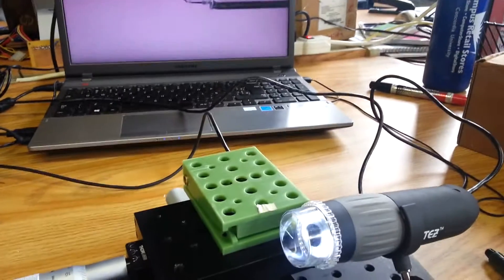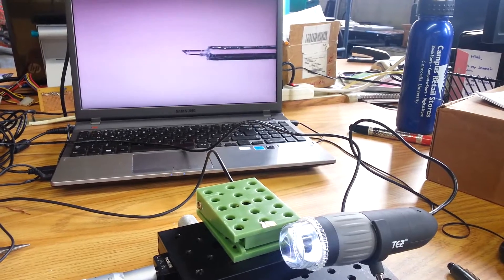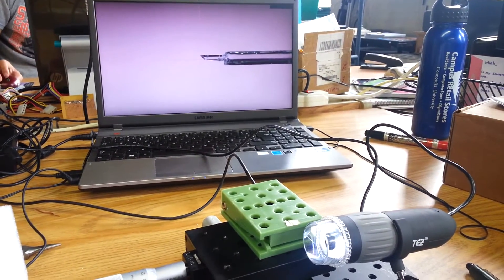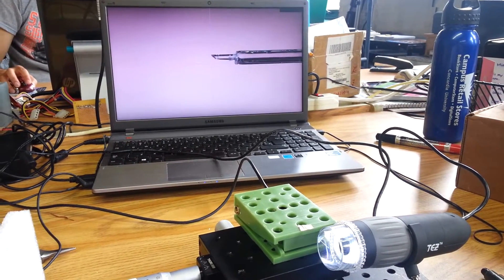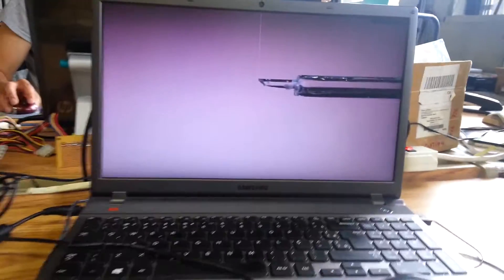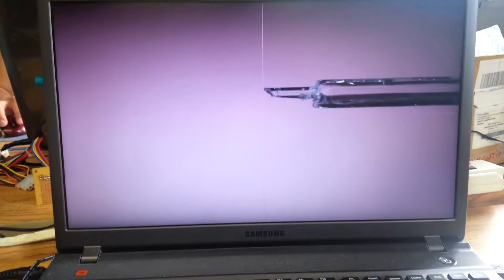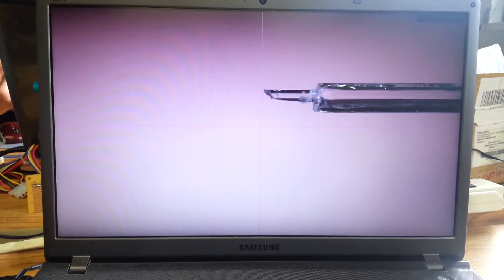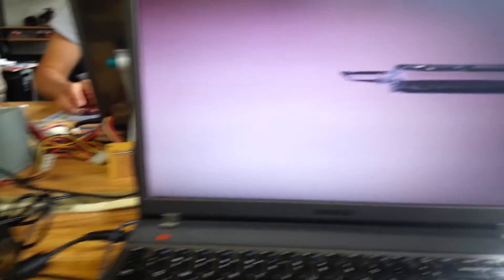Piezo motor Tilt - a new SENSORICA prototype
This is a nm precision piezo motor-based tilt stage. This new prototype adds on top of other micromanipulators we are designing in SENSORICA labs in Montreal.